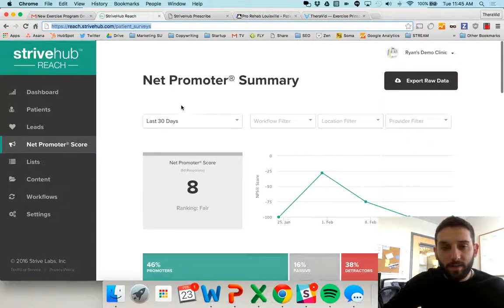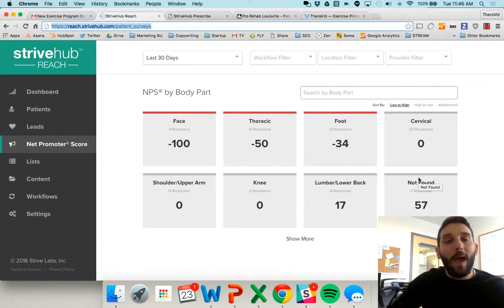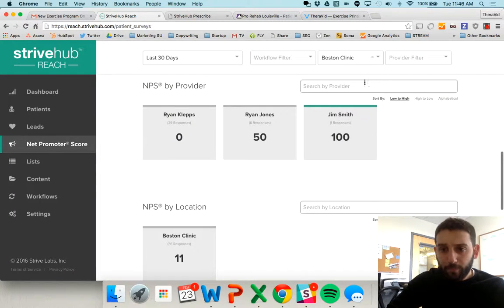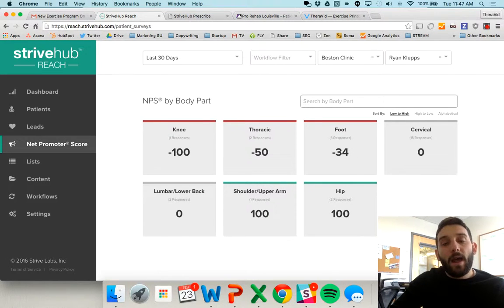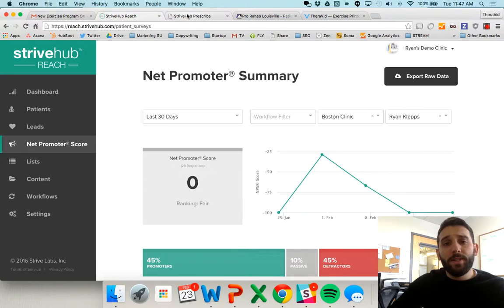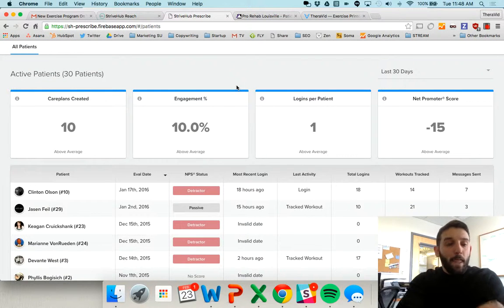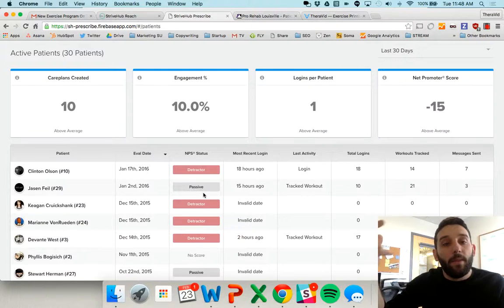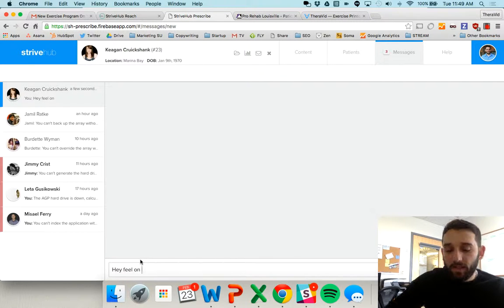Tuesday Tip #6 - NPS and Patient Retention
In today's Tuesday Tip, Ryan breaks down how people are using StriveHub throughout their organization to improve patient retention.